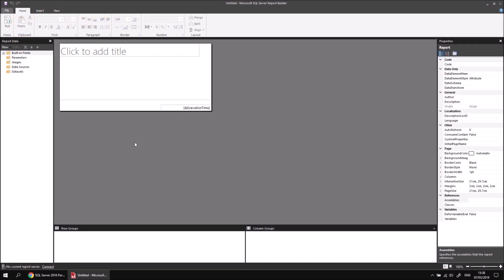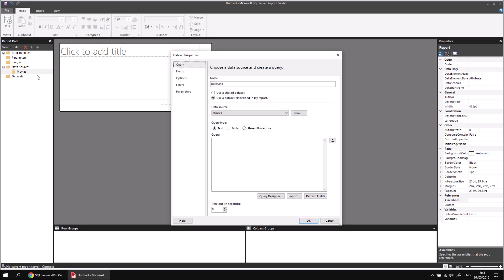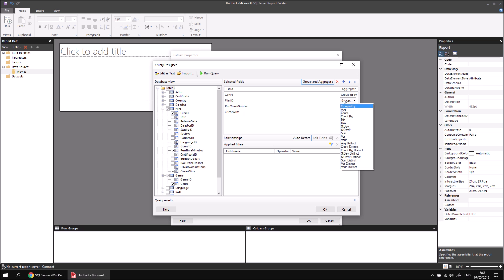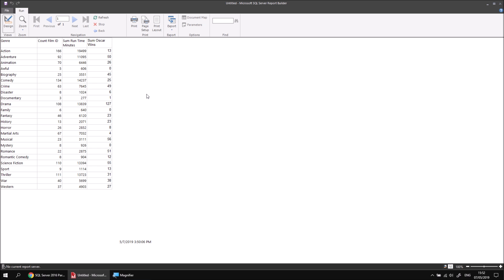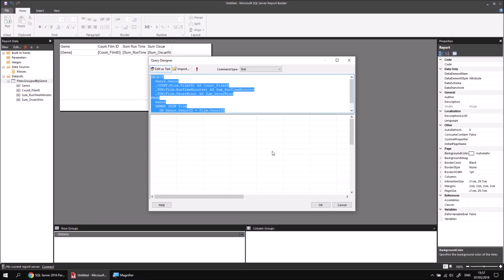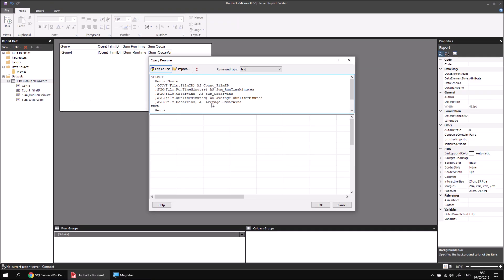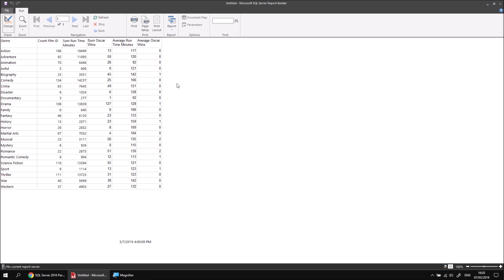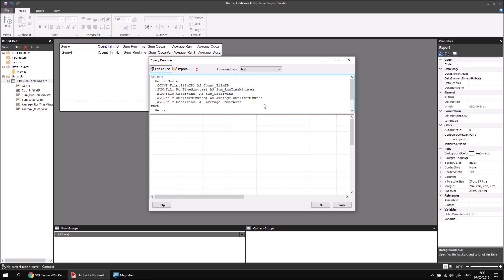SSRS Report Builder Part 6.1 - Grouping Rows in the Query Builder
- This video teaches you how to create groups and aggregates in the Query Builder tool in Report Builder so that you can display them in a table in the report.  You'll learn how to write aggregate functions in SQL and how to use the CAST function to control the data type of a value.